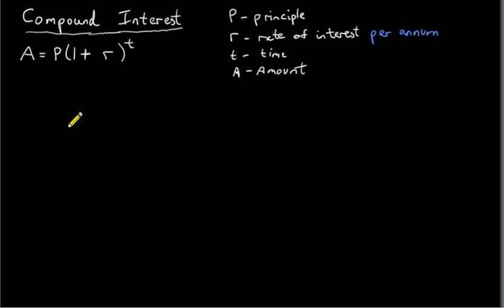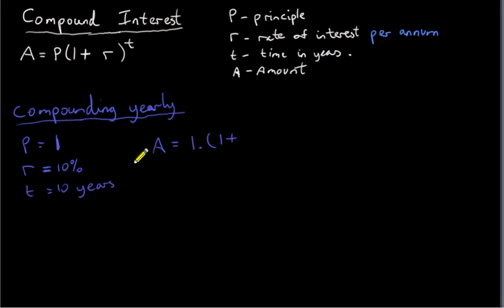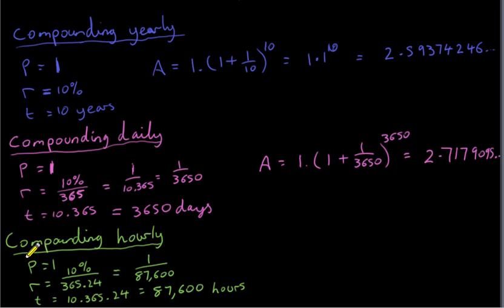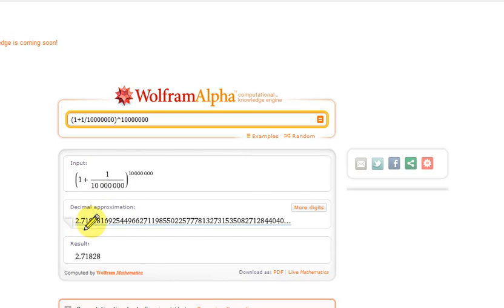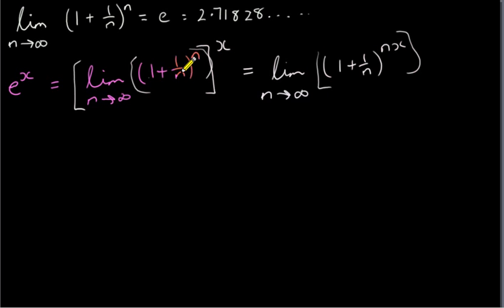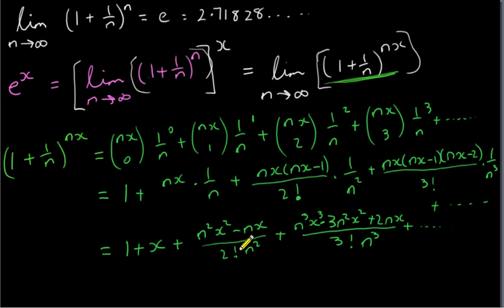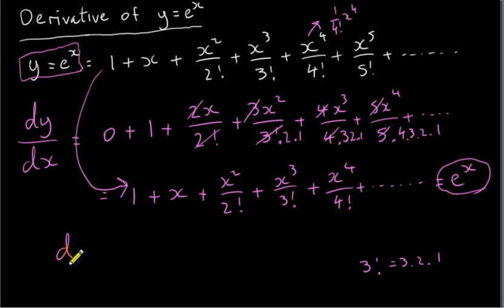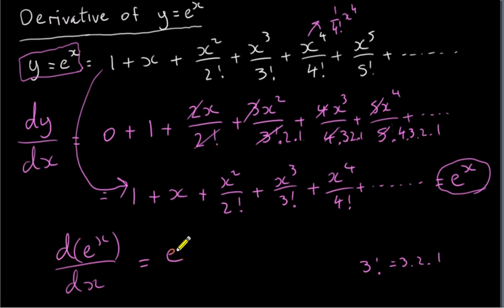The function y=e^x and continuous compound interest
The number e is introduced by considering compound interest, where the principle is compounded continuously. The series expansion for the function y=e^x is derived using the binomial theorem, and the derivative of y=e^x is deduced from the series expansion.